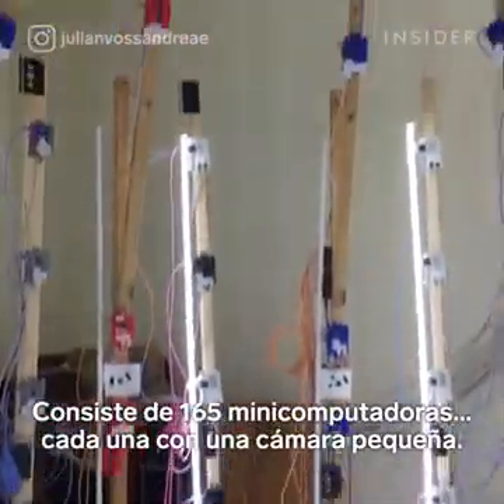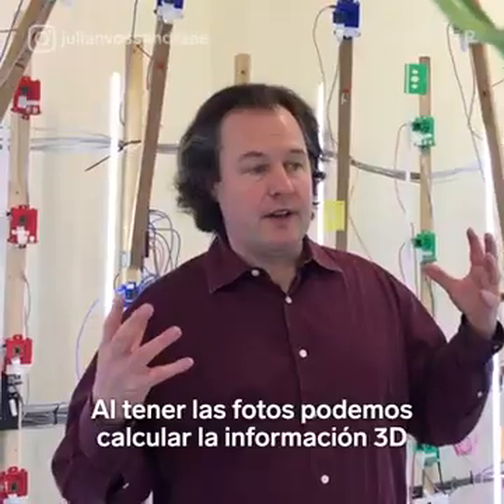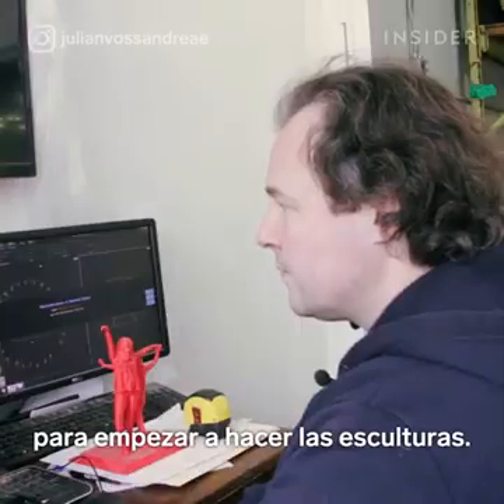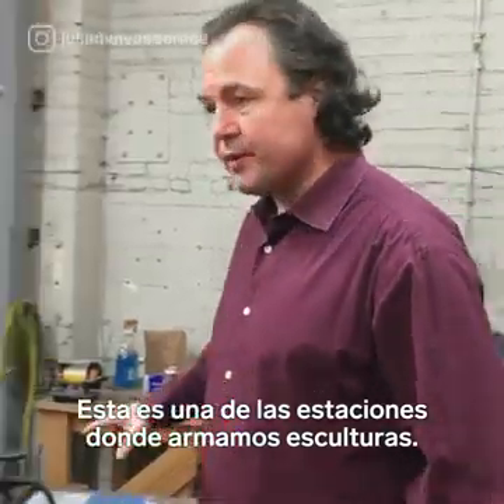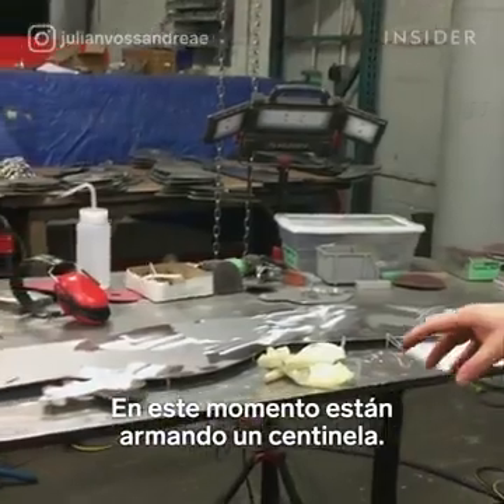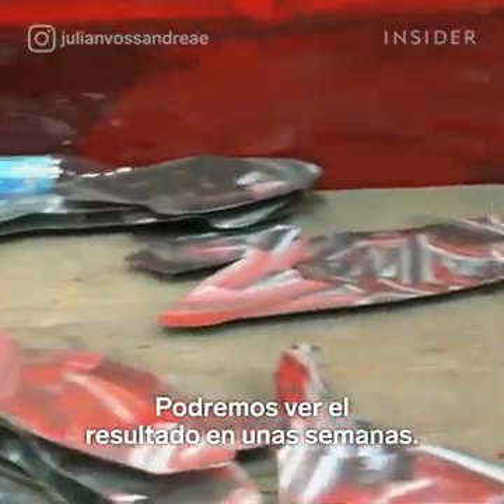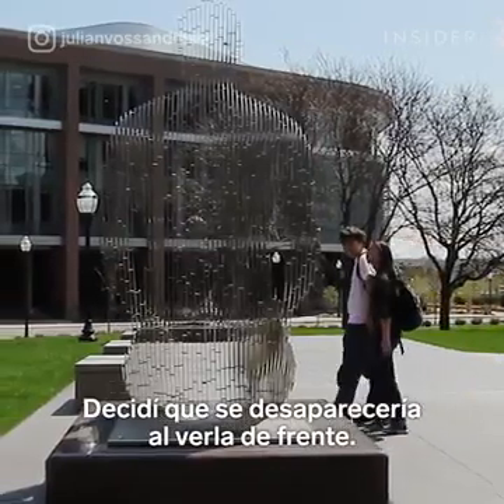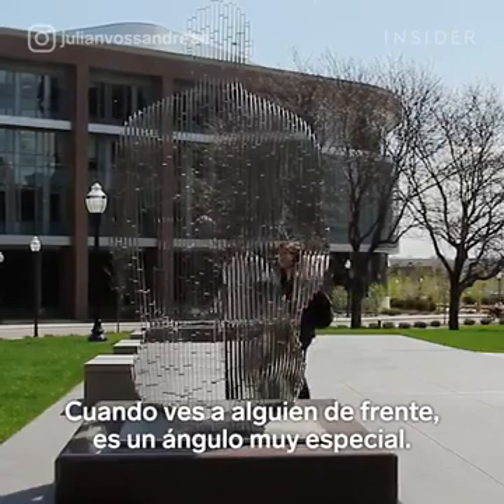Esculturas que desaparecen